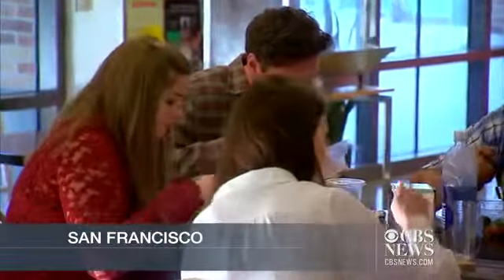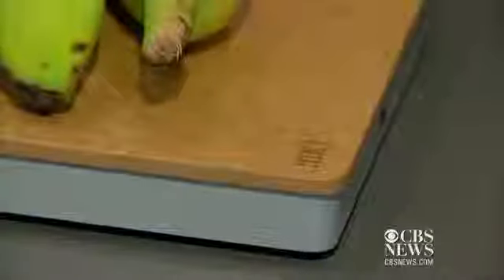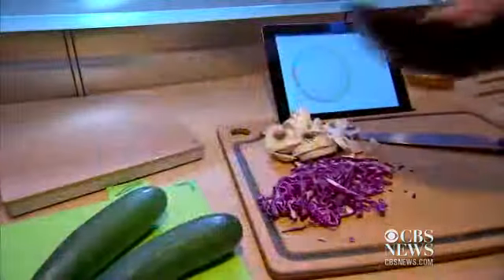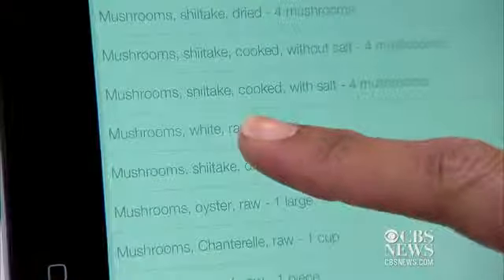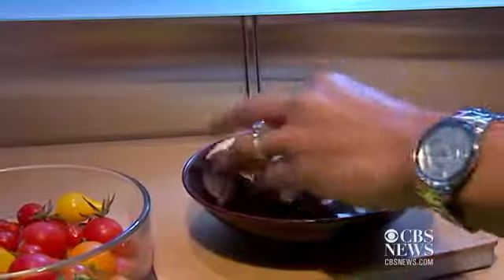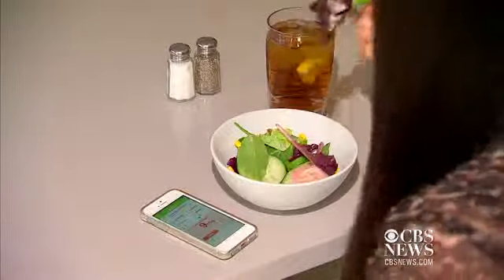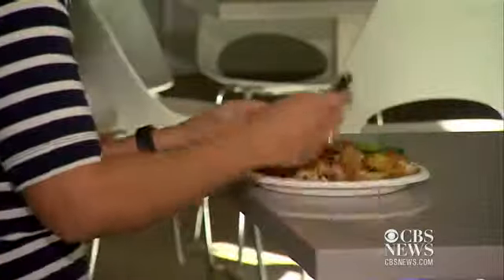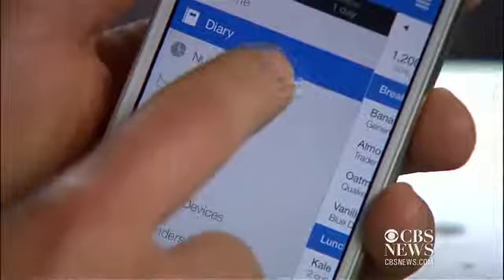New health gadgets can help you keep your New Year&#039;s resolutions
A host of new health and nutrition gadgets are making it easier than ever to stick to your 2014 fitness goals. Items like the Prep Pad allow you to count calories as you prepare a dish, while the HAPIfork keeps track of the time between your bites to ensure you're not eating too fast. CNET's Sumi Das reports.

New health gadgets can help you keep your New Year&#039;s resolutions,resolution,diet,healthy,Video,News,calories,Eat,CBS,cook,Gadget,Nutrition,,Health video,cbs news video,video,cbsnews.com,cbs news